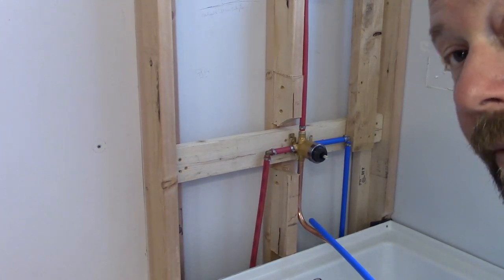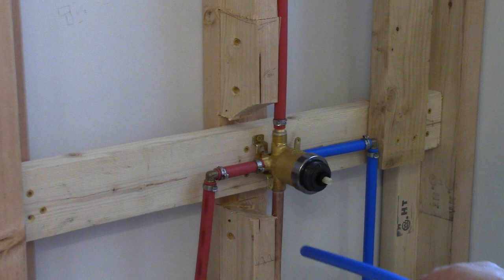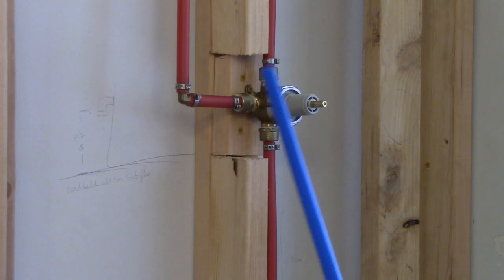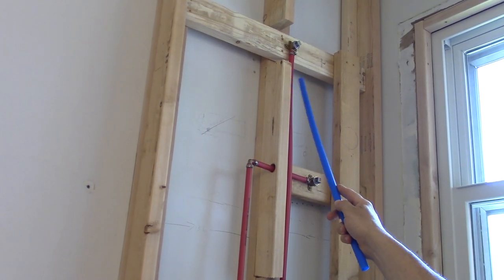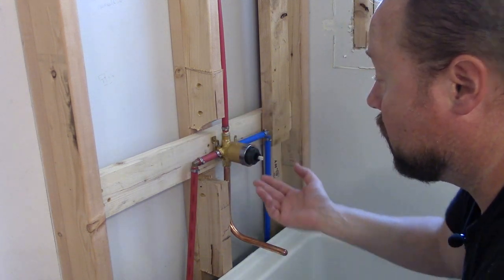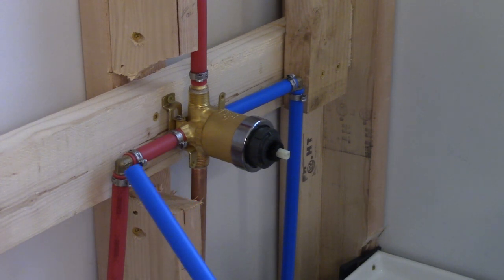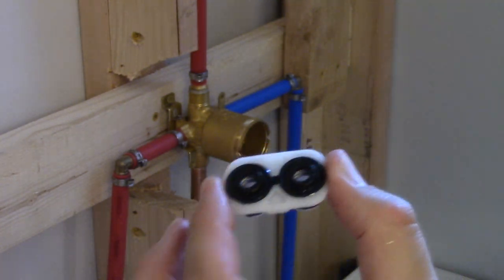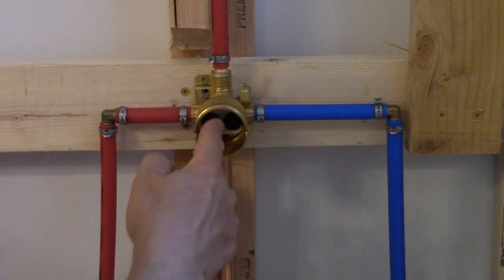Delta Shower Faucet Install - With or Without Diverter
Here I guide you through the install of a Delta Shower Faucet.
Chapters
Intro 0:00
Overview 0:53
Faucet 2:24
Faucet Cartridge 5:11
Tub Spout 10:20
Diverter 12:22
Showerhead 16:04
Wrap Up 17:45

Silicone Grease

Pex Crimping Tool

Channellock Pliers